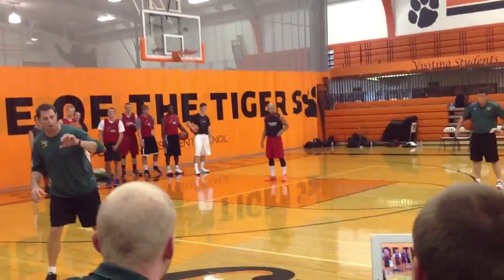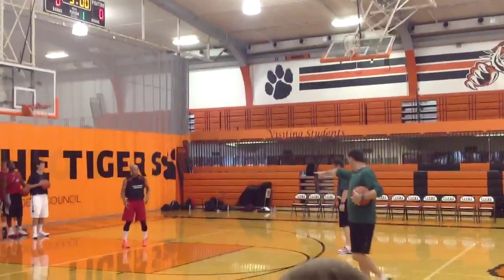Coaching Clinic (Defense-Deny)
Illinois Stampede coaches attend coaching clinic at Crystal Lake H.S.. Here defensive concepts are taught by Stevenson H.S. coach Pat Ambrose focusing on ball deny techniques. Guest speakers included Chris Collins of Northwestern University (former Duke and Olympic Team Asst), Coach Chris Conger of Lake Forest College, and Coach Pat Ambrose head coach Stevenson H.S. among others.